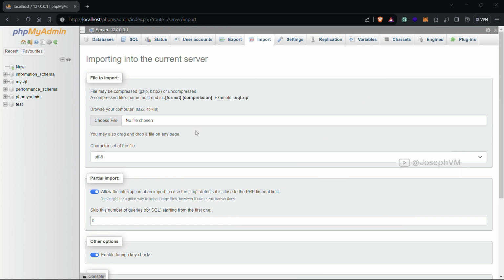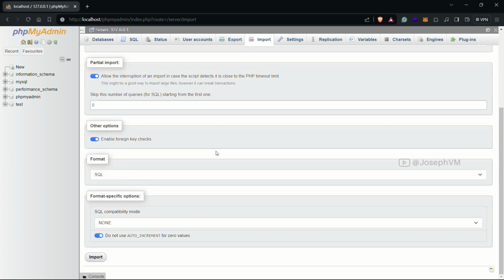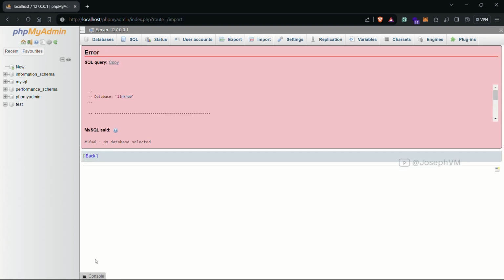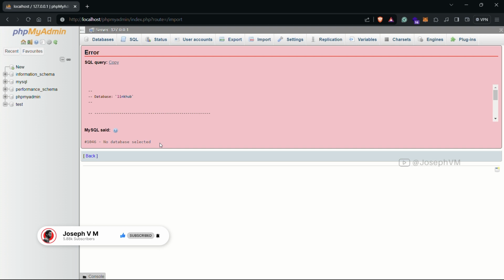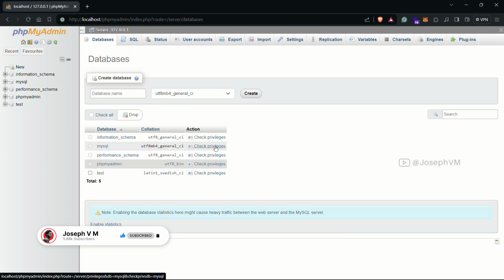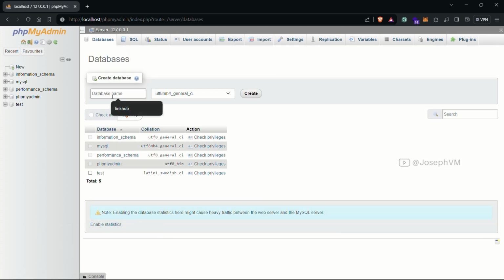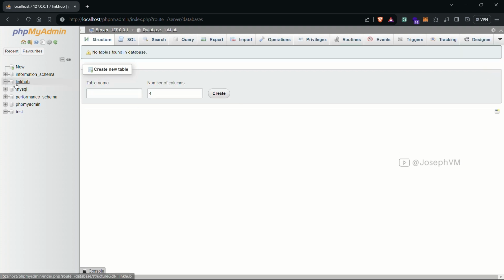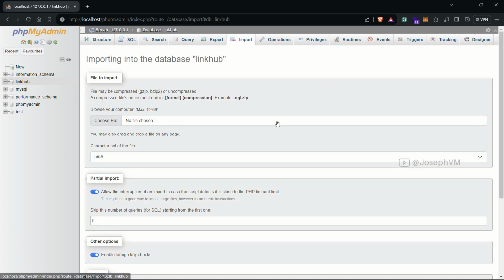How to fix phpMyAdmin error "1046 No database selected" while importing SQL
Learn how to tackle the common "#1046 No database selected" error when importing SQL files into phpMyAdmin.

Link - youtu.be/0HgldeWh7sk

BTC → 39KbhAM48d97dShGrSAhhcdmRTFvYVCvvP
ETH / MATIC → 0x0DAA0A0b20Bd3e3a0302BE59c654988Ed44FbEDC